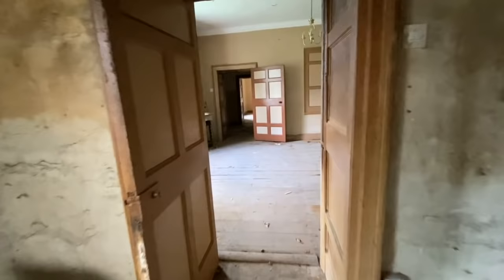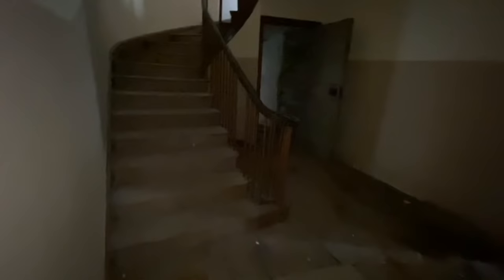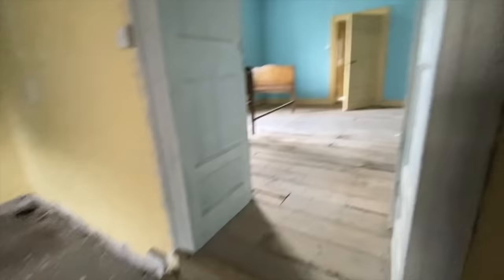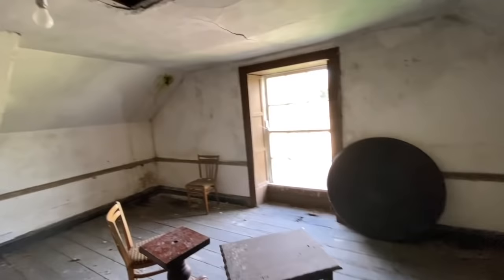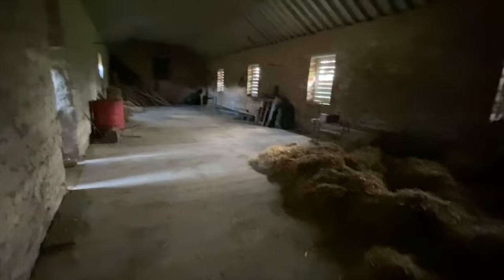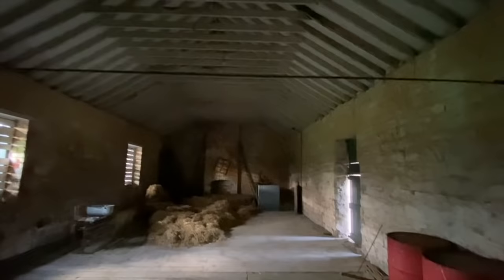Cheap Irish Mansion - 12 Acres - Huge Outbuildings!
Today's house tour is of a beautiful old 1700's Quaker country home near Cahir in Co. Tipperary. A bit outside our budget at €275k but for what you get, its such a good bargain! From the immaculate grounds with little paddocks, iron gates & apple trees to the huge outbuildings, this place has a lot going for it!
If youd like to view the original listing for this property just
John is the selling agent & he's a great help & a wealth of local knowledge!
There is no charge for this service. The house doesn't even need to be for sale. We all love a good step back in time now dont we!
For even more fixer uppers sign up to one of my property digests for handpicked properties either below or above €100k. to find out more.

Maggie xx